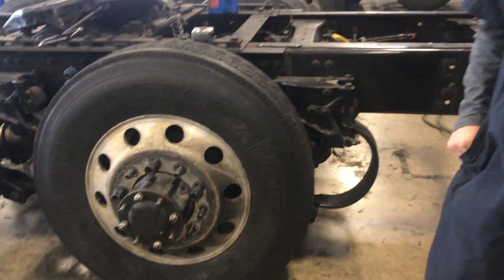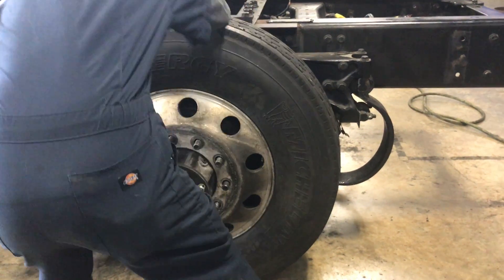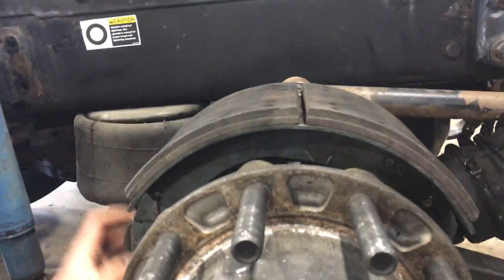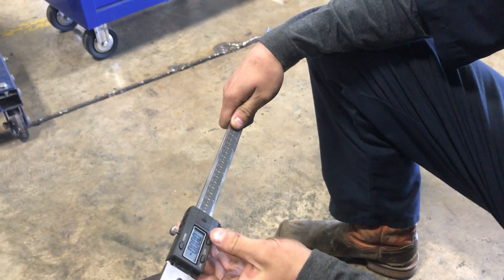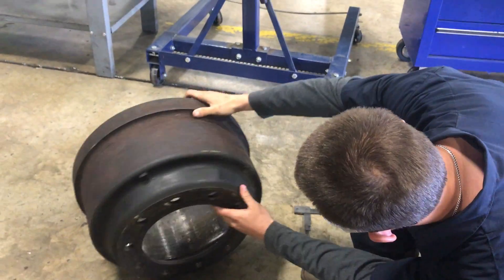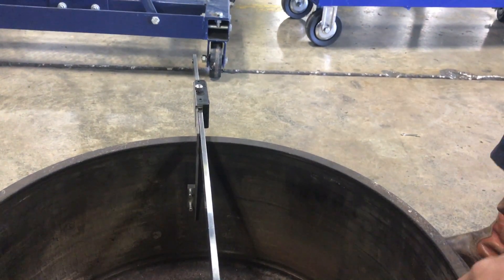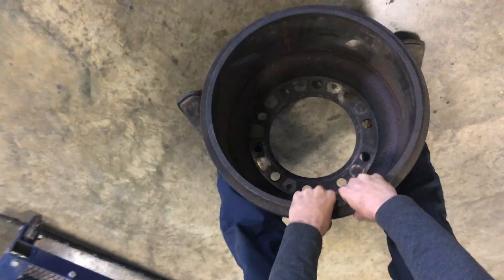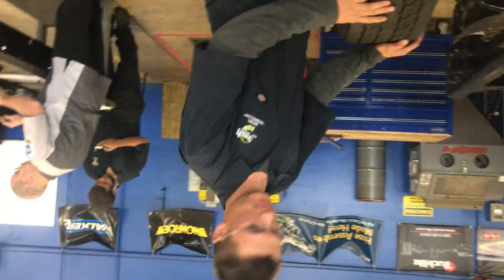how to perform complete brake inspection on semi drum brakes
jtech diesel